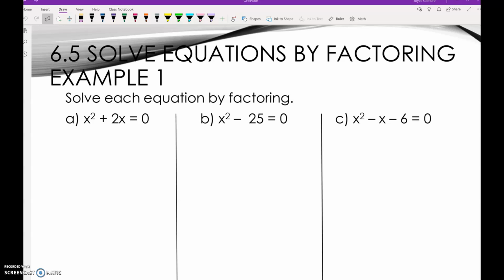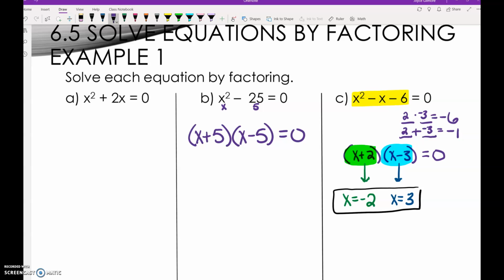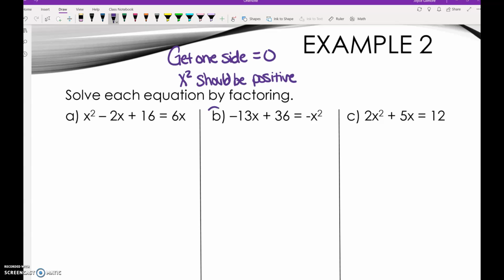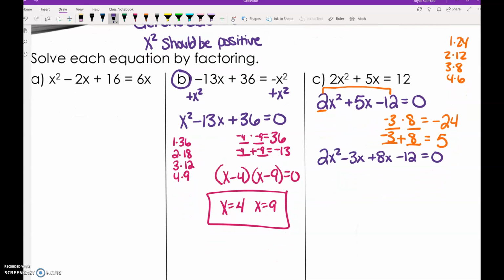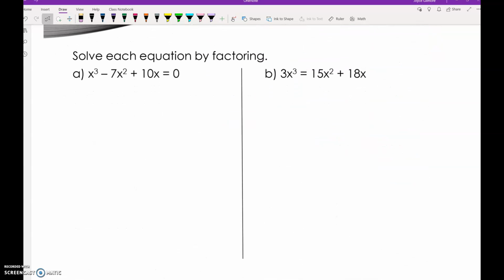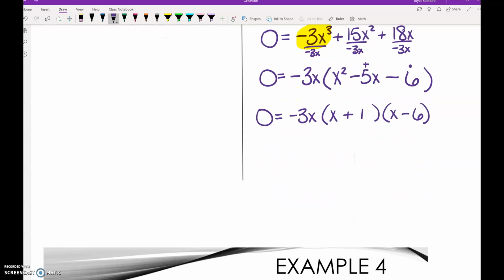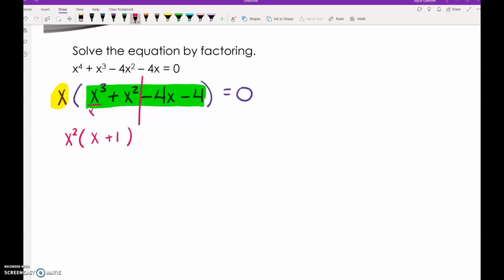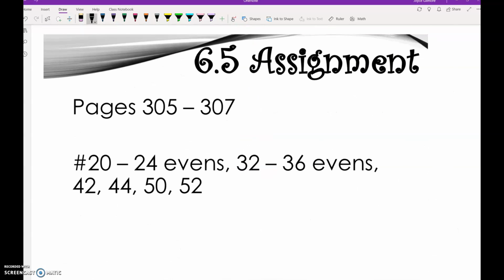Adv 6.5 Solve by factoring